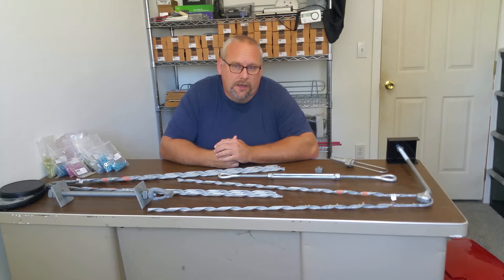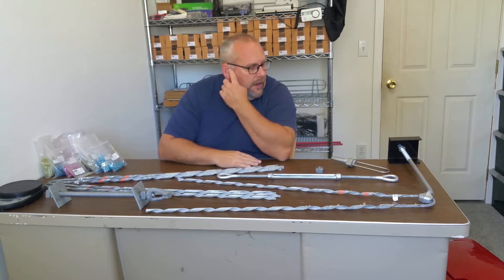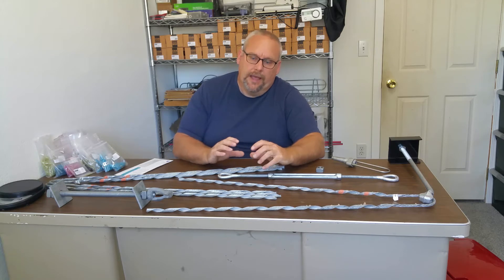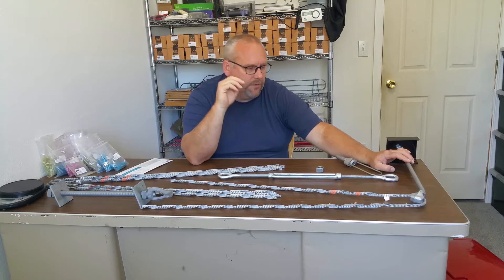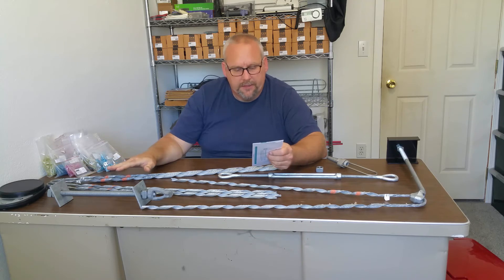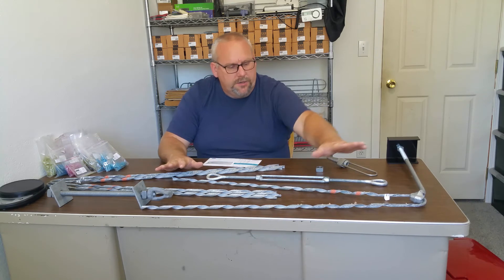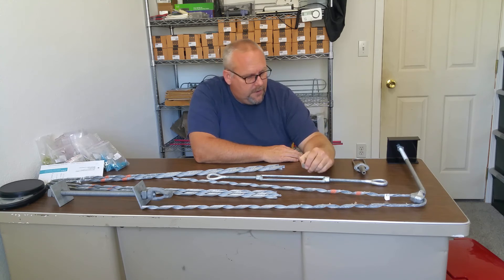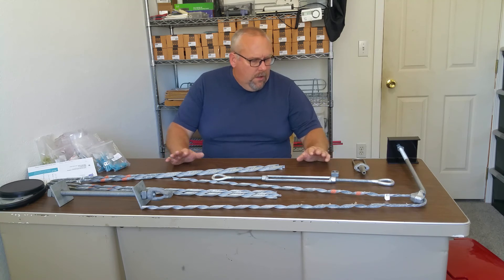🛠👷‍♂️ DIY Power Pole Tensioning - Terminology, Components and Pre-setup with costs 👷‍♂️🛠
Hey Guys, we have a leaning power pole on our property that needs straightening. It should have been guywired when it was installed and due to the weight of the power conductors from the main pole, it has warped over time and is pretty severely leaning. I also do not think that it was properly set in concrete. Anyway it is a private pole, meaning that it is one that we had to install and we are responsible for maintenance. I am going over power pole guy wire parts, how they fit and the cost of parts. This is pretty niche but as always I hope this helps someone, Skud